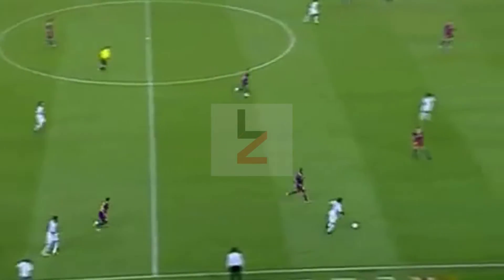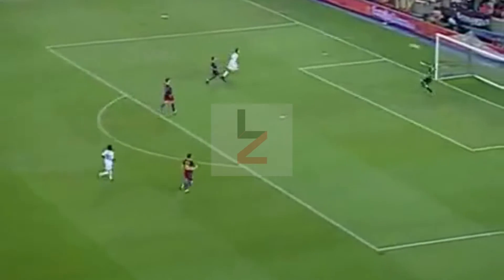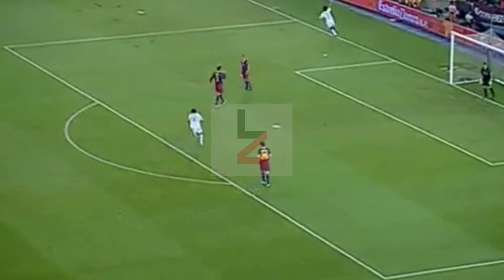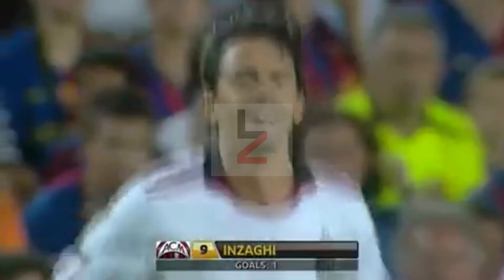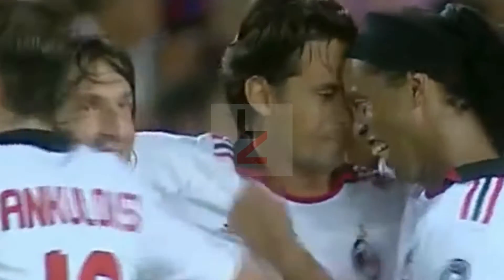Filippo Inzaghi Great Goal vs Barcelona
AC Milan's Filippo Inzaghi Great Goal vs FC Barcelona